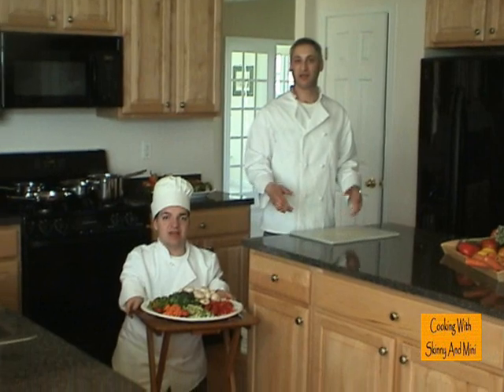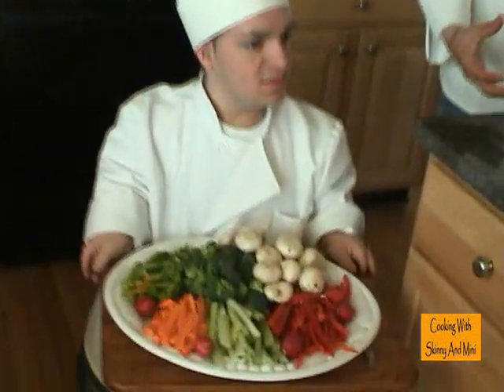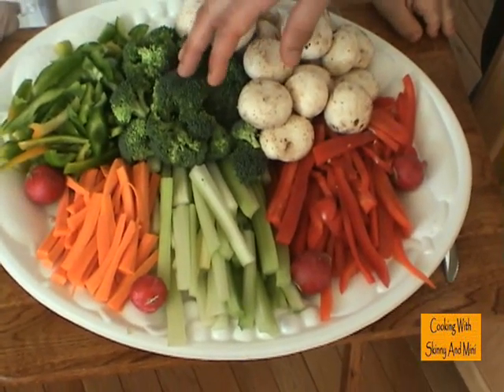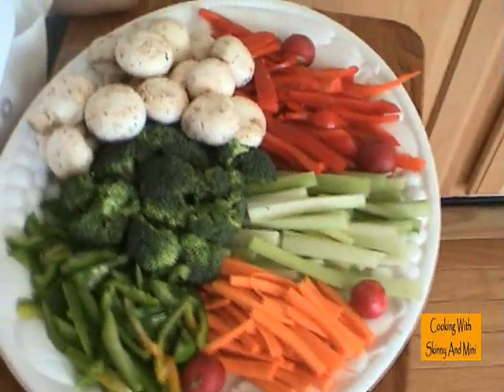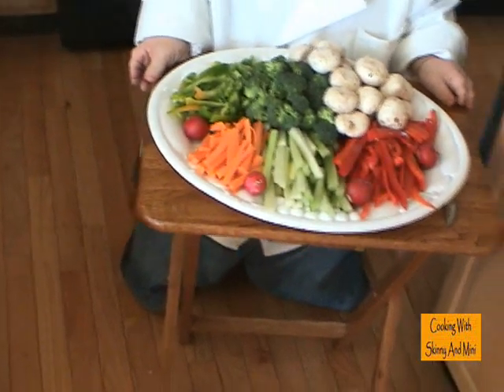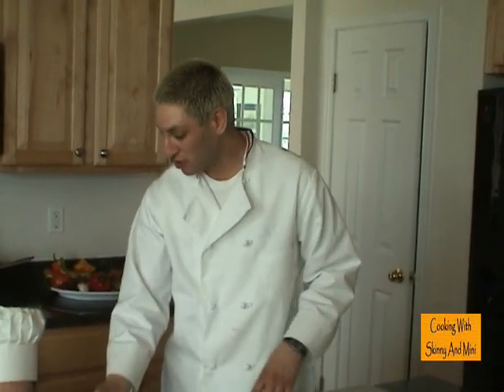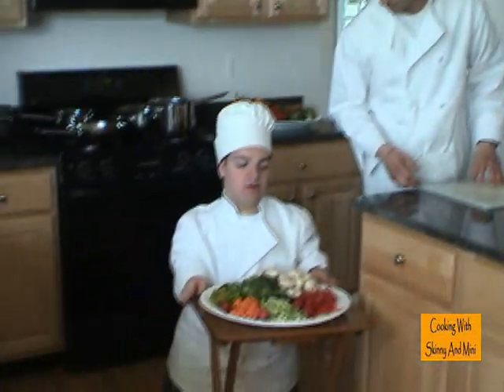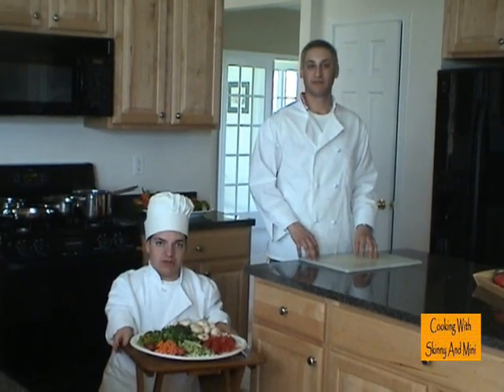How To Prepare A Crudite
Cooking With Skinny And Mini Teach You How To Prepare A Crudite.